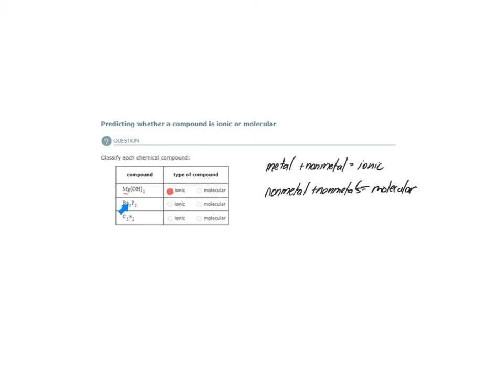ALEKS - Predicting whether a compound is ionic or molecular - Example 2